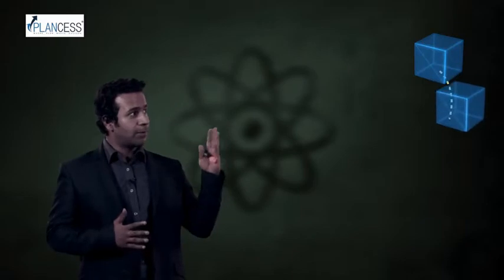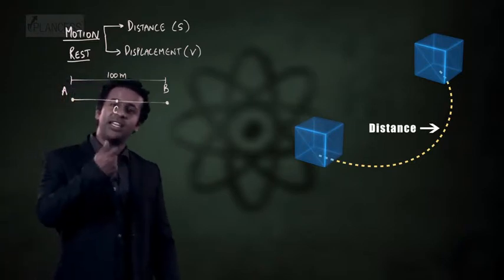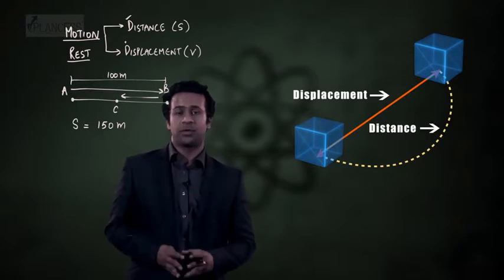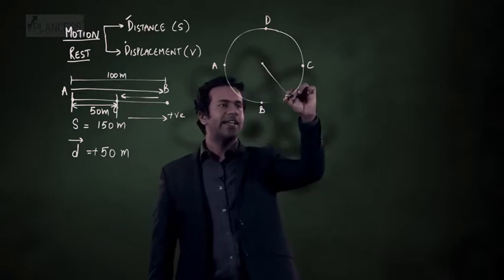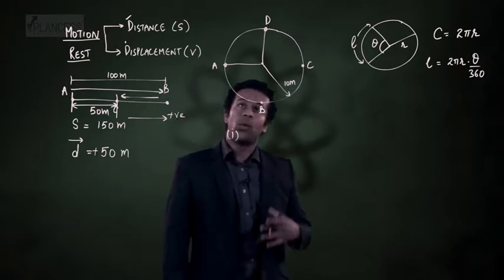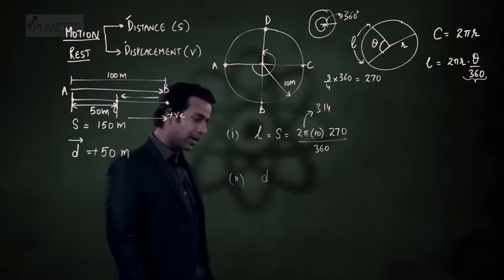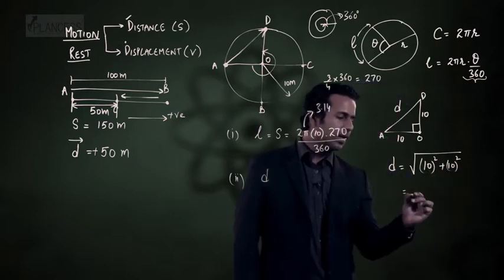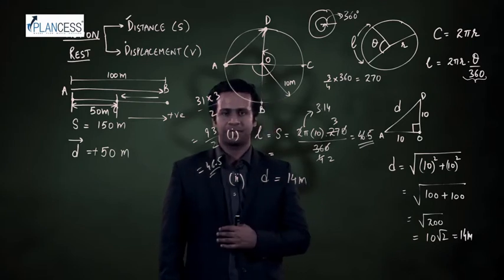1 Distance & Displacement